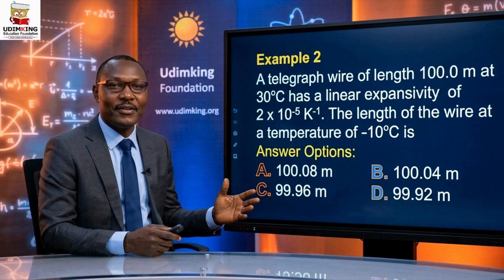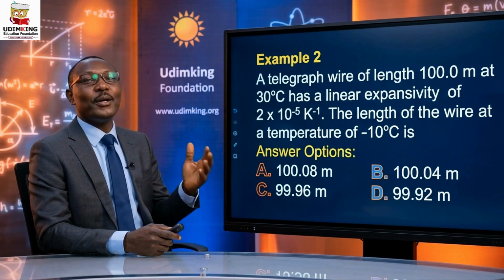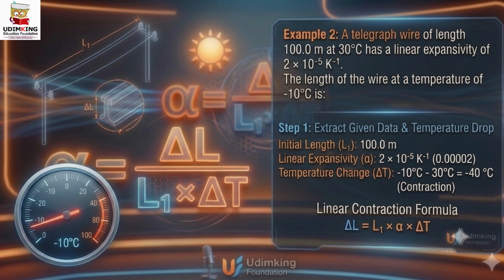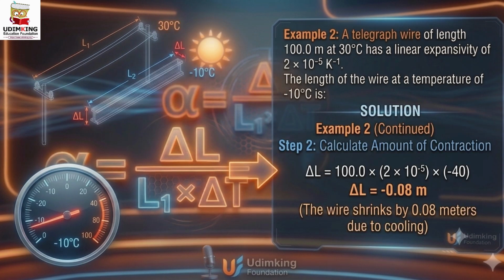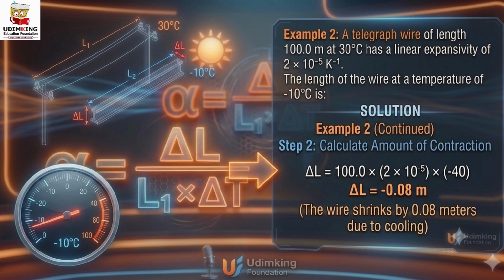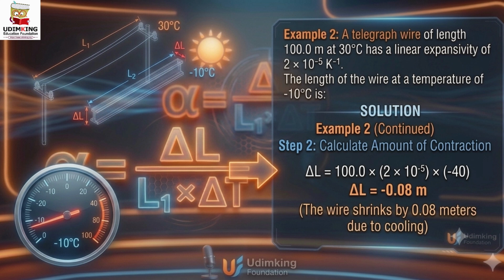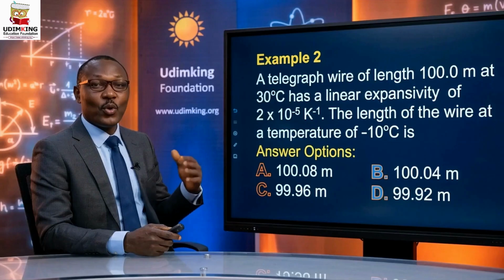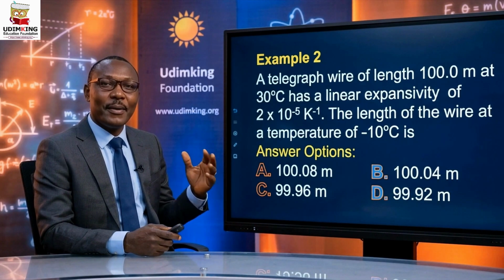Solving Linear Expansivity Problems | Senior Secondary School Physics Tutorial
Struggling with thermal expansion problems in physics? In this video, we walk step-by-step through a practical calculation example to find the coefficient of linear expansivity for a heated wire.

We break down how to extract your data, avoid common unit conversion traps (like converting millimeters to meters), and plug everything into the linear expansivity formula properly.

Timestamps:
00:00 - Introduction to the Worked Example
00:26 - Step 1: Converting Units & Extracting Data
01:13 - Step 2: Substitution & Mathematical Calculation
01:59 - Final Answer Analysis & Review
02:11 - Udimking Education Foundation Outro

Formula Covered:
α = ΔL / (L₁ × ΔT)

Where:
- α = Coefficient of linear expansivity (K⁻¹ or °C⁻¹)
- ΔL = Change in length (meters)
- L₁ = Initial length (meters)
- ΔT = Change in temperature (Kelvin or Celsius)